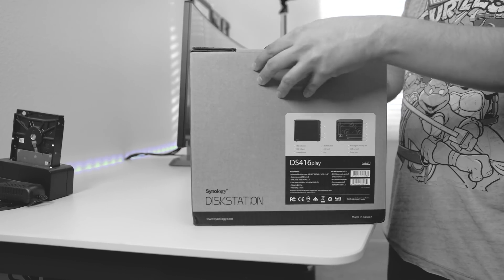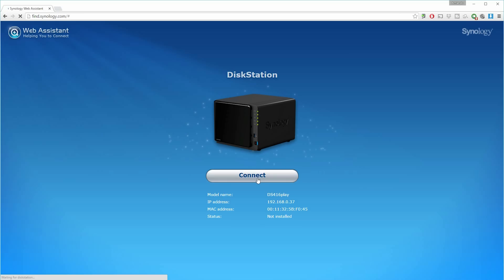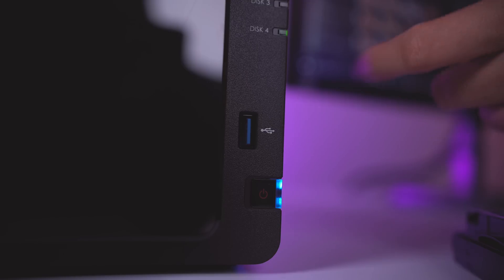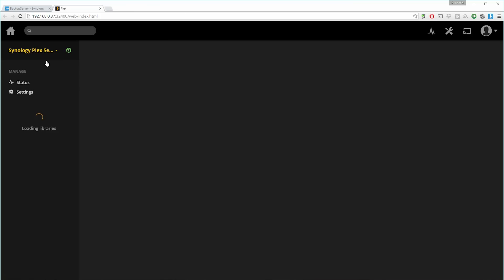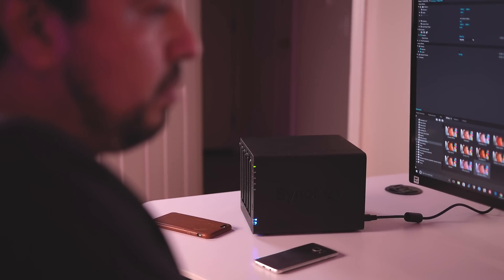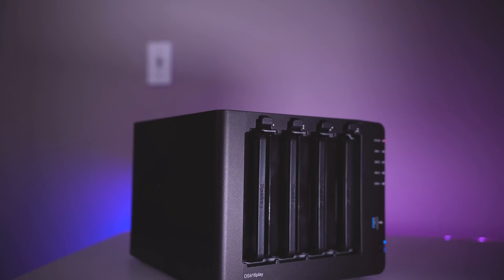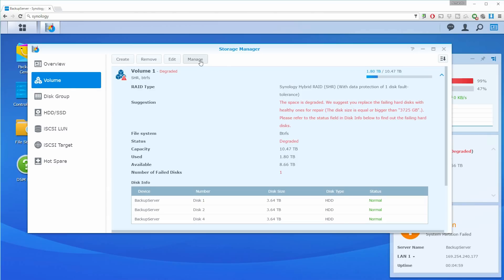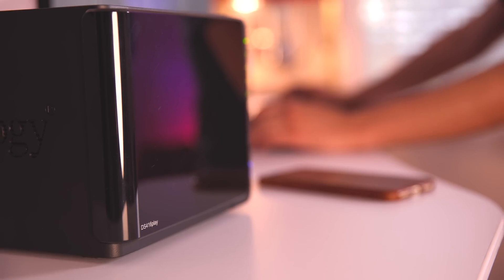Synology NAS Server for PLEX Movies & Backup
Purchase a Synology DS416 Disk Station 4-Bay Diskless Network Attached Storage

Synology DS416 Network Attached Storage Server (NAS) for PLEX Movies and Computer Backup.

1. LUMIX S1R II
2. Osmo Pocket 3
3. Favorite Prime Lenses
4. Favorite Anamorphic Lenses
5. Favorite Mic
6. Cable Management Solution for your Camera